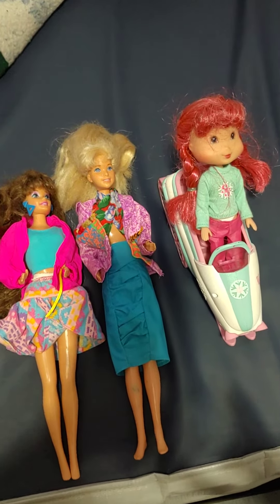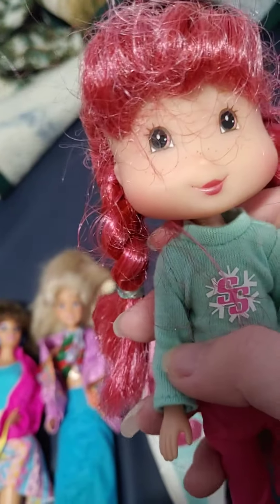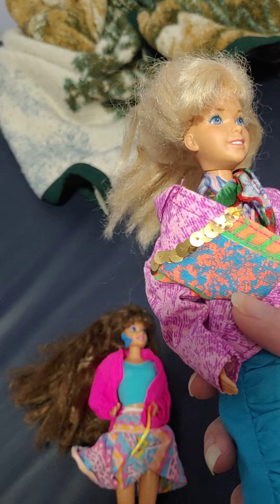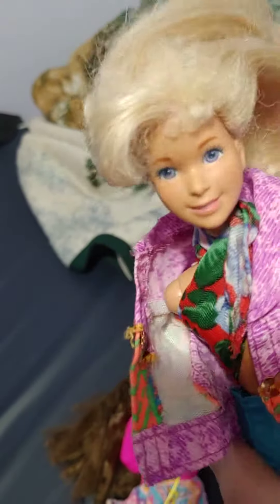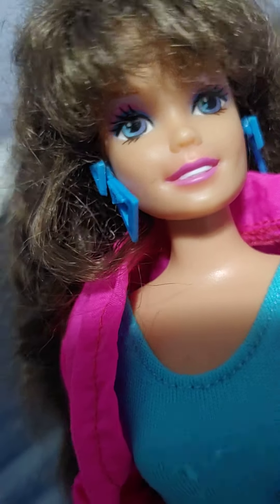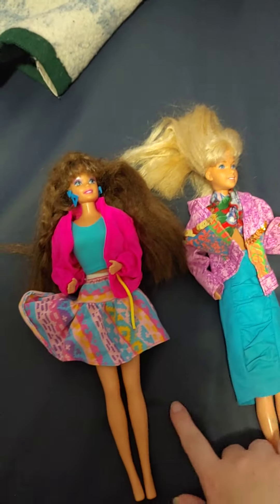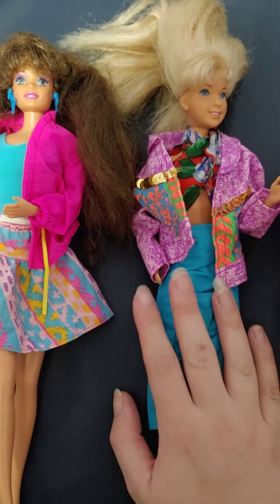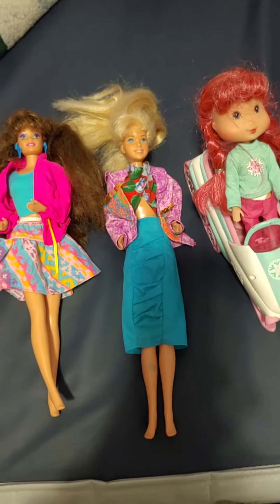Thrift Store Doll Haul